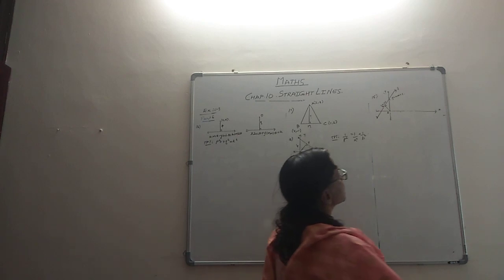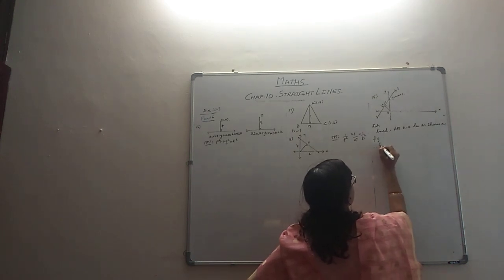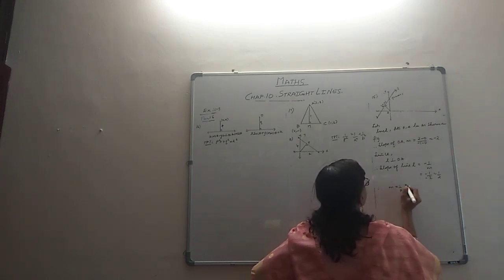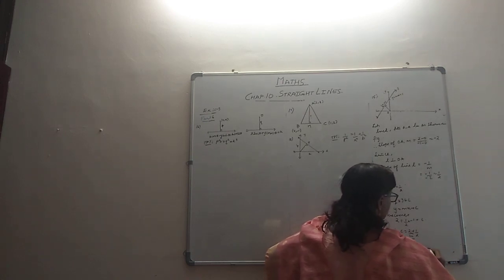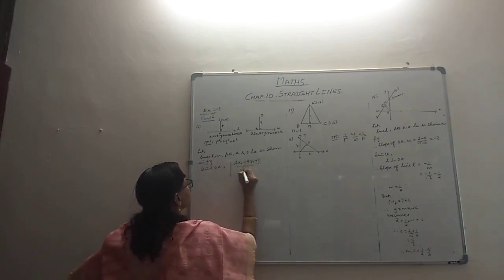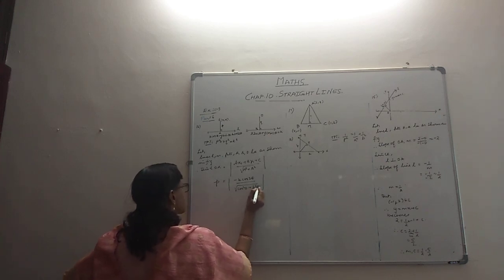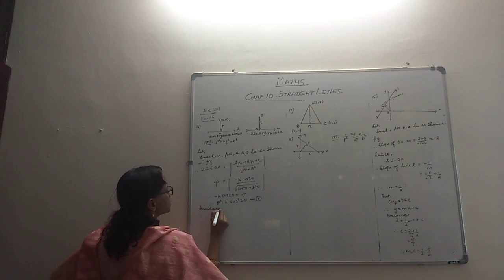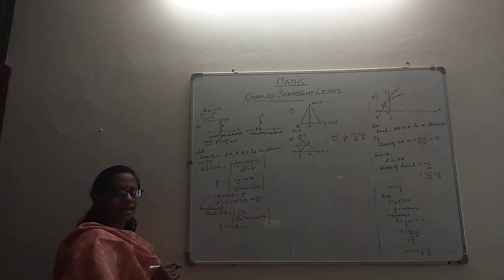11 th CBSE,Maths,Ex10.3,Part6